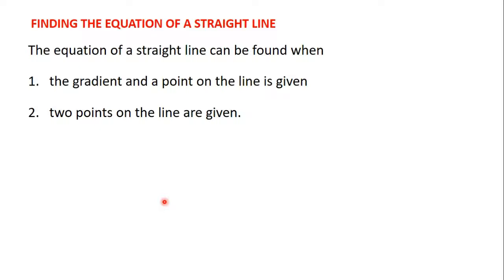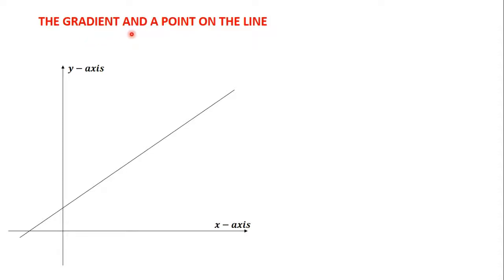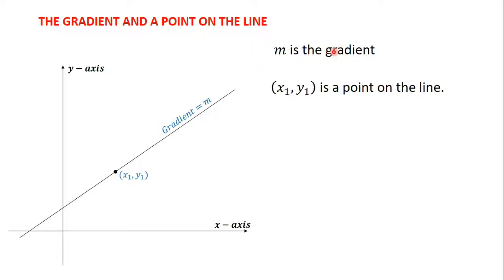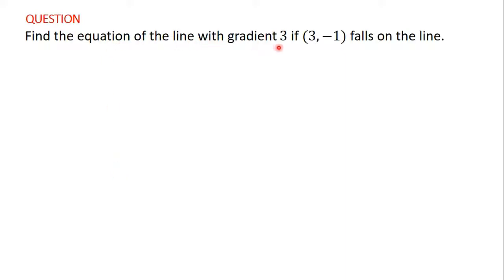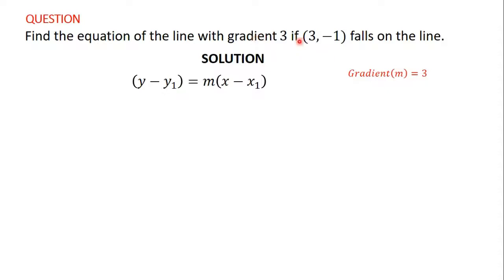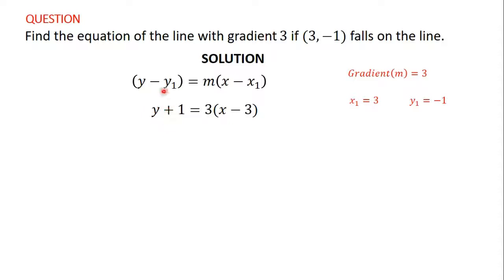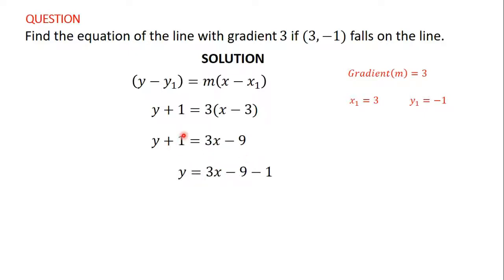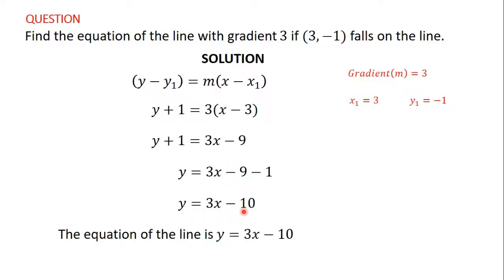15 Finding the Equation of a Straight Line Using the Gradient and a Point on the Line